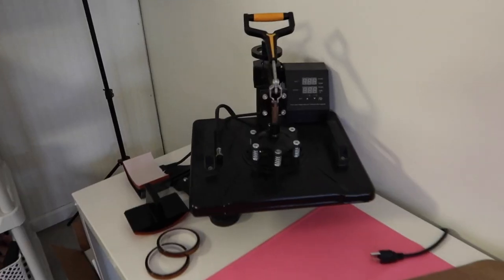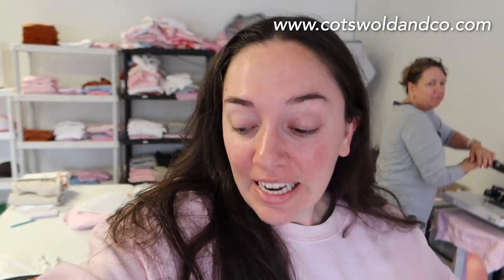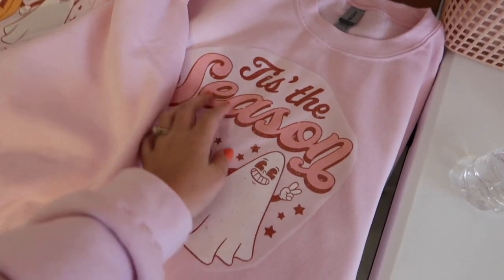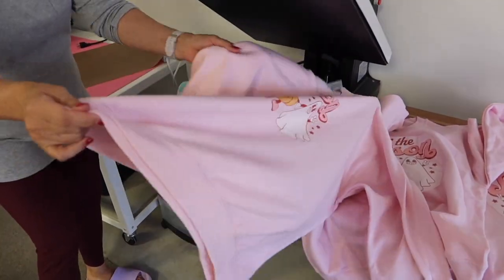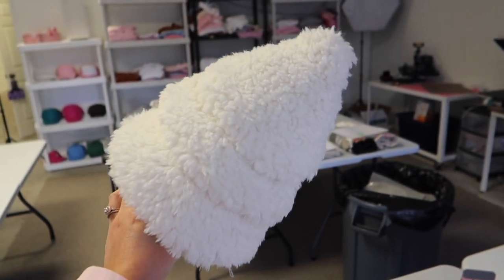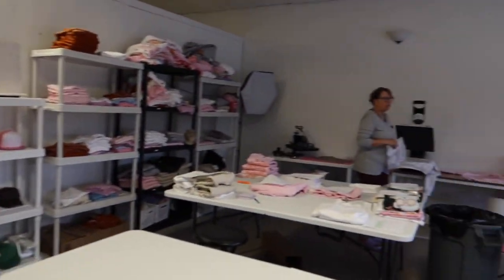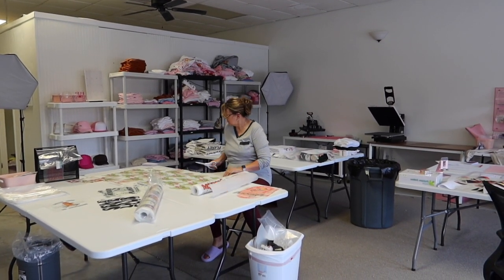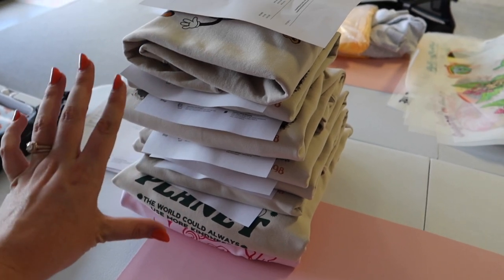Day in the Life of a Small Business Owner, Studio Vlog 014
Amazon Heat Press

Link : youtu.be/1zmJ_4kGYUU